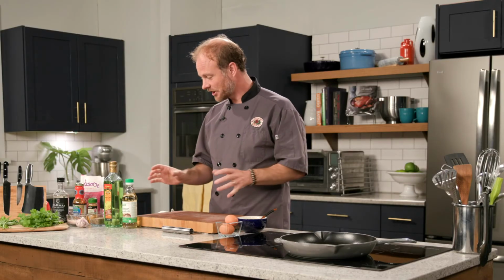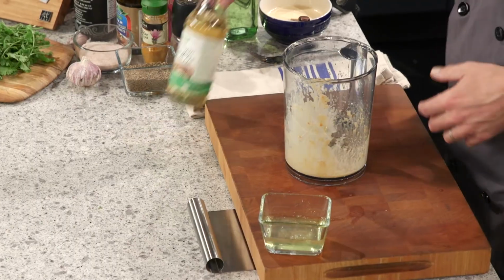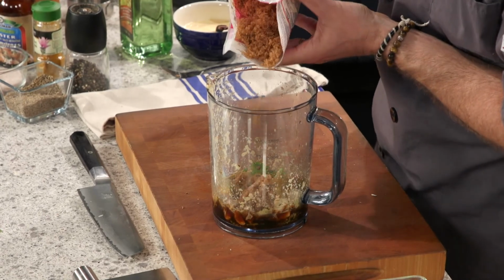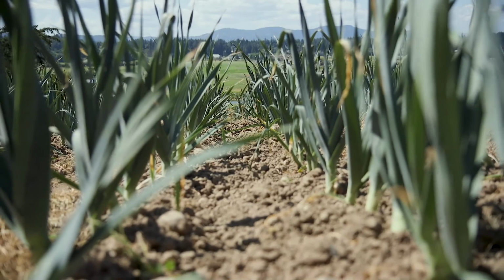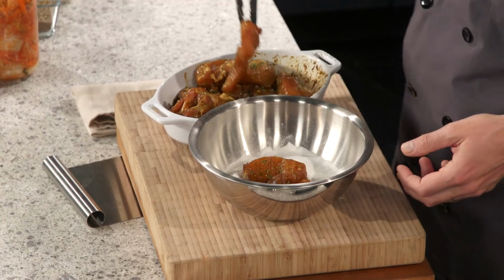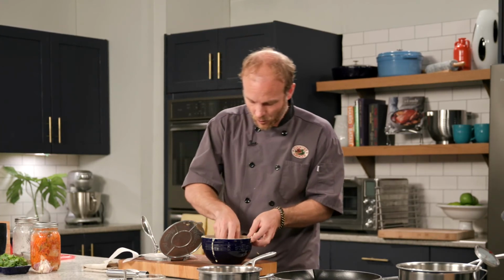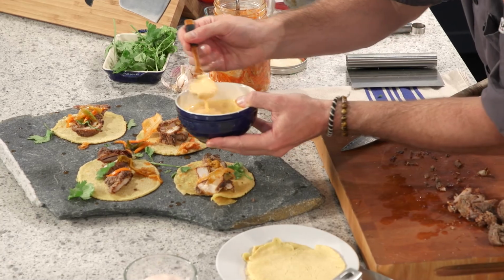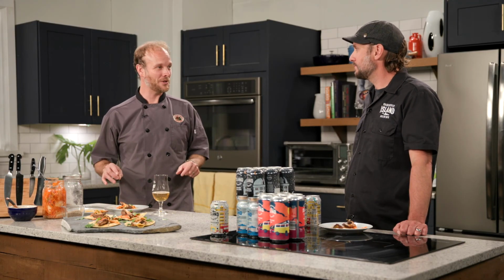Cookin' on the Coast Ep 804 Korean Fried Chicken Tacos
It doesn't get much more twisted than this; homemade tortillas topped with Korean Fried Chicken and Kimchi Aioli.  So easy and so delicious.  Chef Michael is outstanding in his field but this week he's also out standing in Mitchell Farms' field and the pairing features Vancouver Island Brewery.  Mmm, tacos and beer.